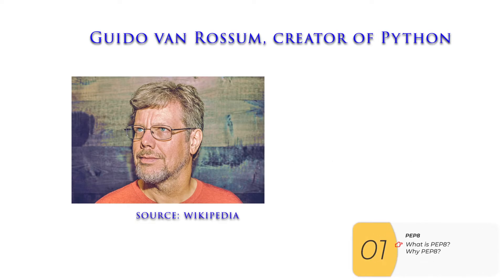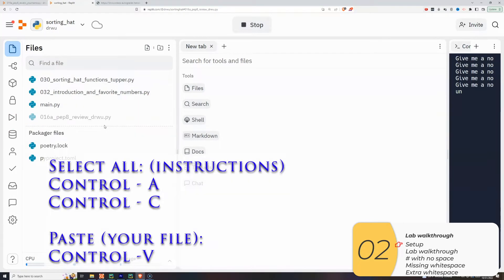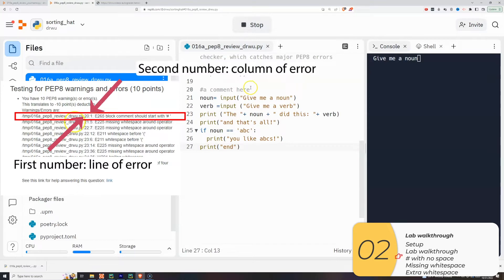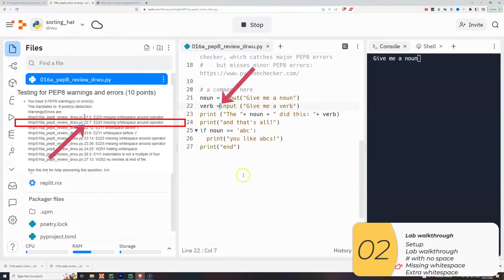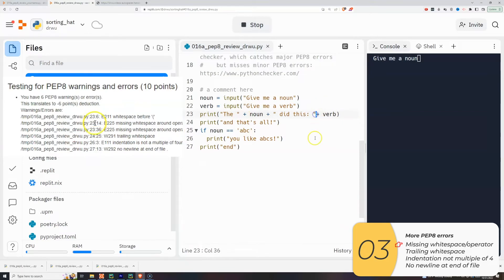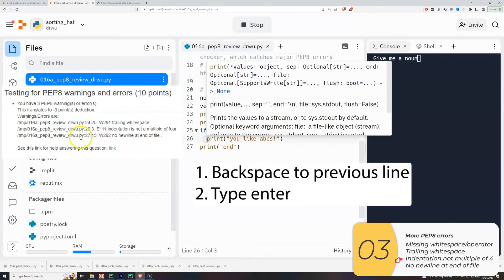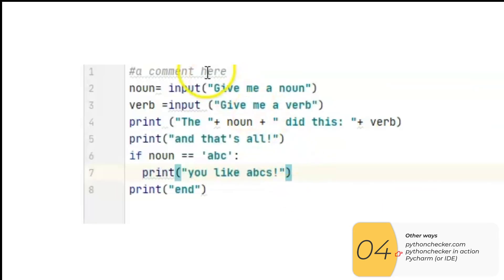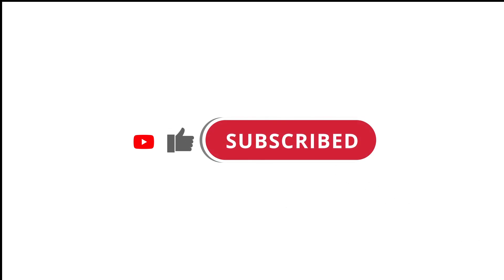016a PEP8 errors! Walkthrough of how to solve PEP8 errors. (old version)